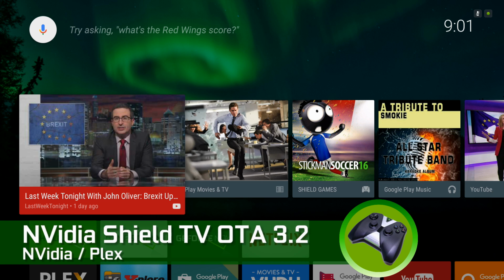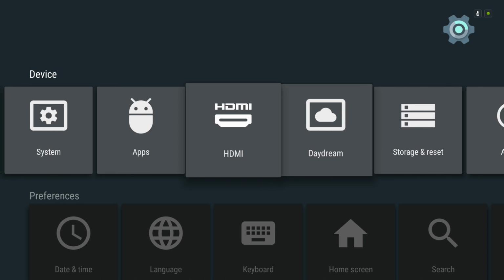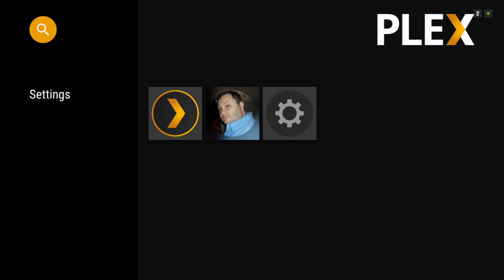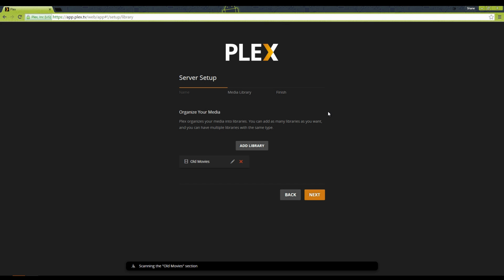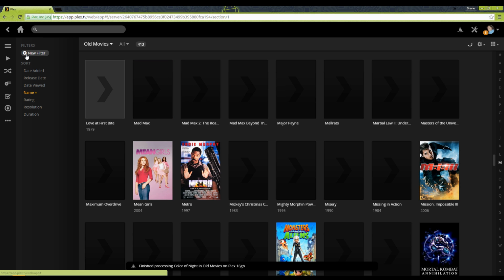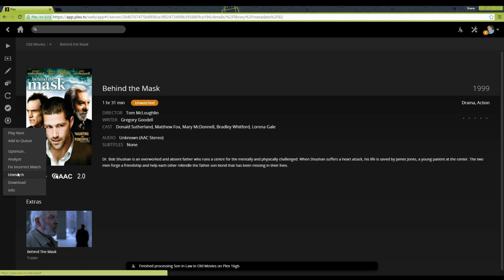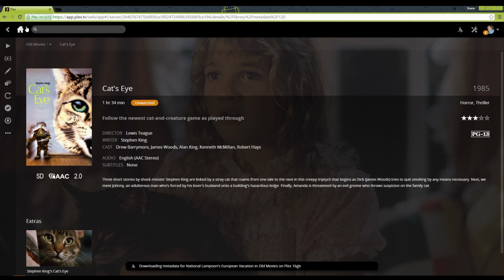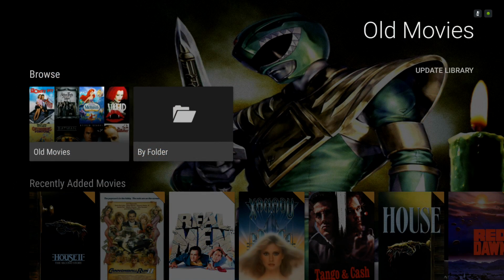Nvidia Shield Android TV OTA 3.2 / Plex Media Server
Welcome to OTA 3.2 which brings lots of under the hood updates, but also Samba file sharing support (access your Shield on the network - access your network from your Shield) and Plex Media Server!

In this video, we'll show you how to turn all these on, set up Plex Media Server and configure it to access movies stored on a network share.

P.S. Yes, there are Morkies in the background. Can you hear them?